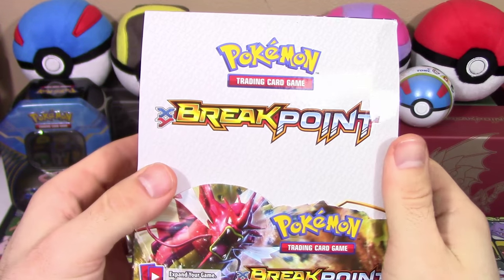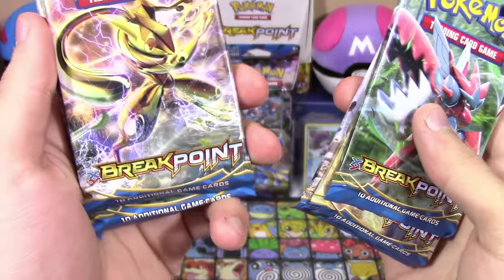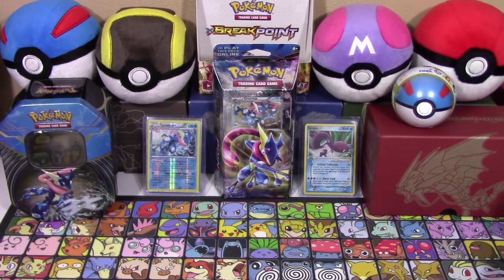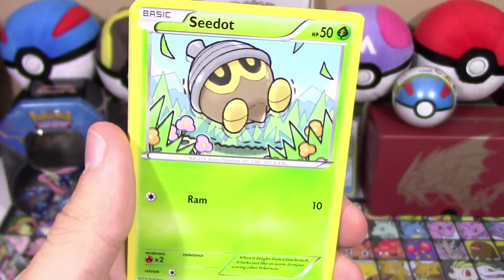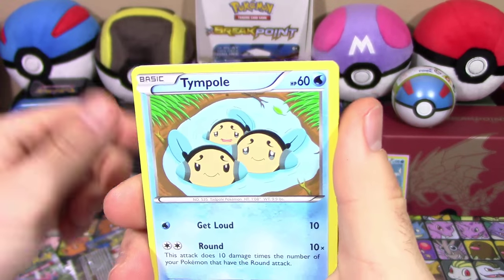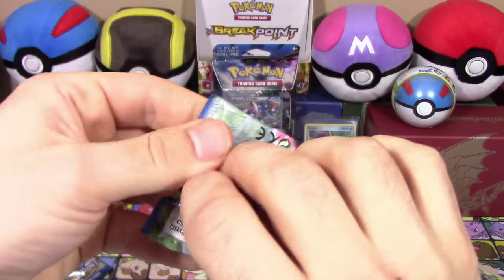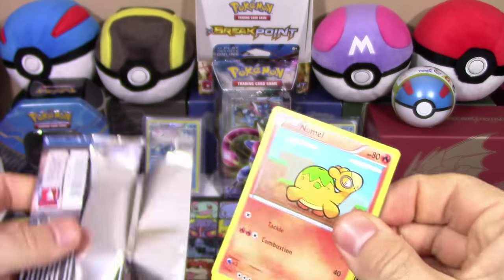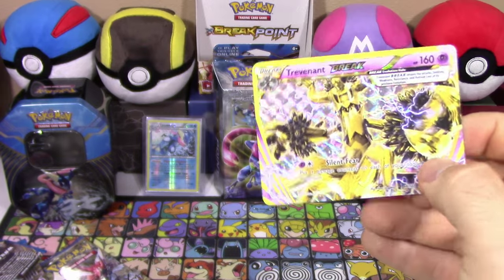Pokemon Cards - BreakPoint Booster Box Opening JUMBO SHRIMP! | Part 1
What's up Pokemon Fans! We have another booster box of BreakPoint Pokemon cards! Join us for Part 1 for more TCG opening action!

Making near daily YouTube videos gets VERY expensive and takes TONS of time and effort, so donations are ALWAYS welcome to help support and grow the channel to make our content better and better!

LINKS!

Looking for an awesome YouTube network where you can get paid for making YouTube videos AND buy products AT COST plus shipping? Look no further! Apply below:

*Want even more in-depth TCG coverage?*